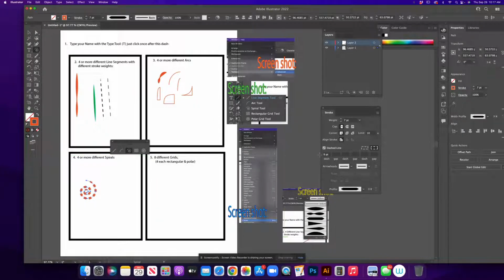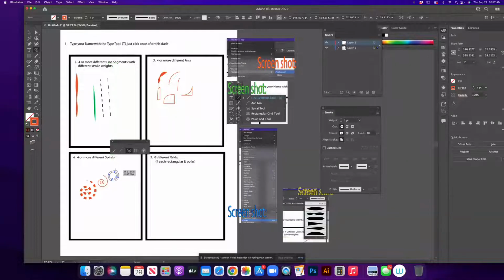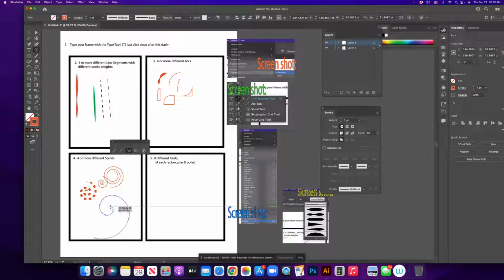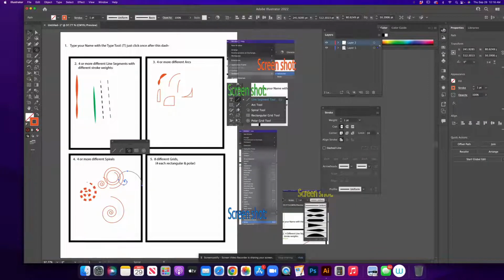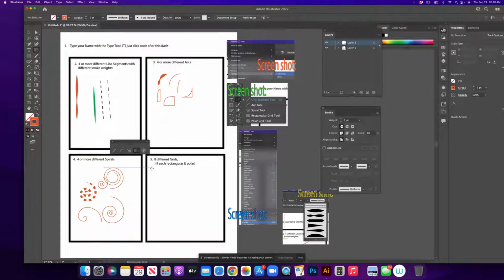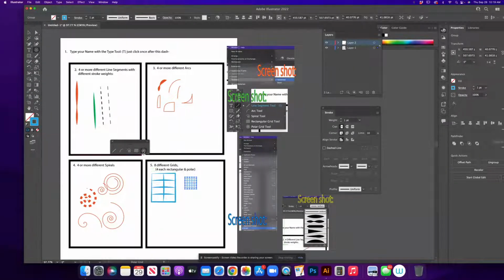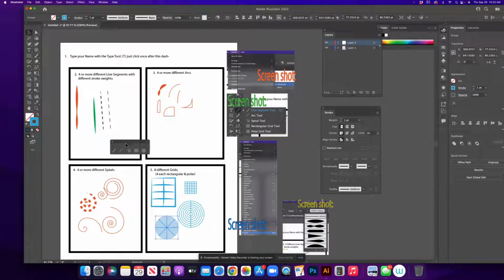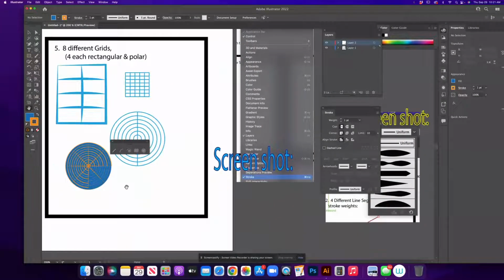Spiral & Grids explained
Adobe Illustrator for beginners: spiral tool and how to control it.  Rectangular & Polar Grid controls.